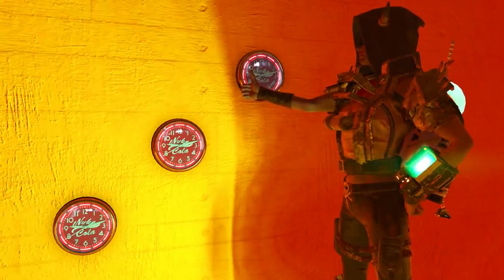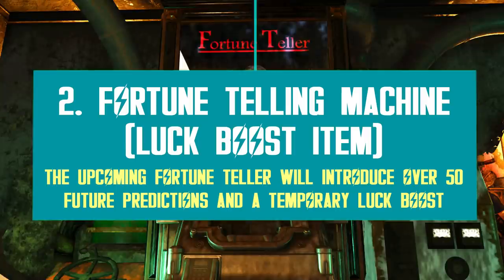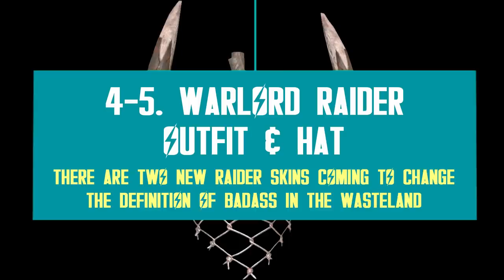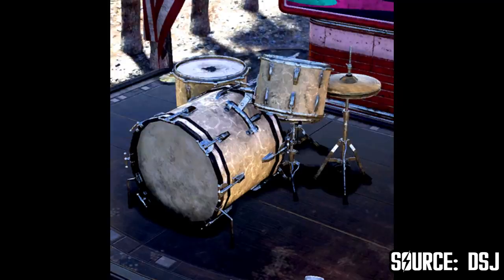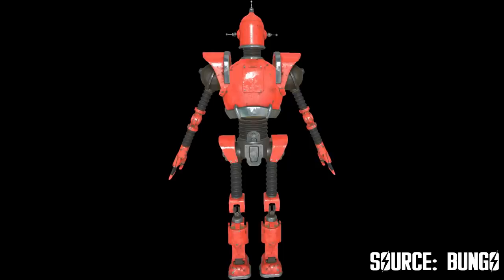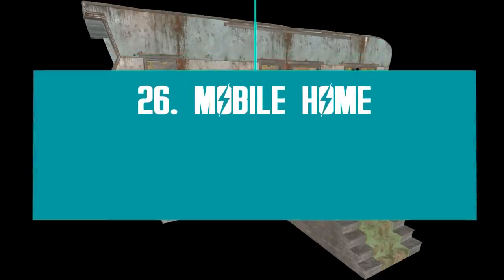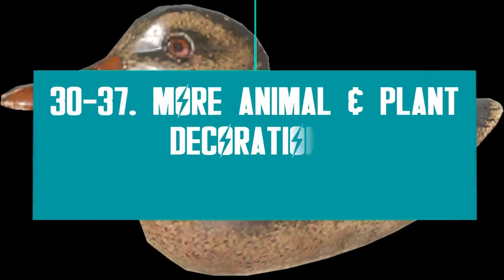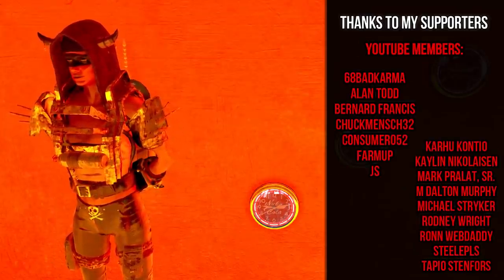37 Most Anticipated Atomic Shop Items 💡 Coming with Update 26 & Beyond! | Item Preview | Fallout 76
Bethesda has added many new items to the Update 26 game files. This time we are going over brand new additions for the Fallout 76 Atomic Shop. We have selected some of the most anticipated new items coming in the next couple of months, once Patch 26 goes live, such as the hot tub, the fortune teller machine, the Raider Warlord costume, or even the APC survival tent for Fallout 1st. Check out over thirty-five Fallout 76 news items joining the wasteland in 2021 with this item preview video!

If you want to check even more new items, then feel free to check... 20 NEW FREE Items Coming with Update 26

⌛Timestamps:
00:00 - Intro
01:04 – 1. Wooden Hot Tub
01:58 – 2. Fortune Telling Machine
03:02 – 3. APC Survival Tent (Army Tank)
04:07 – 4-5. Warlord Raider Costume
04:57 – 6. Player Mail Boxes
05:41 – 7. New Instrument: Drums
06:16 – 8-10. Vintage Watercooler, TV & Fan
07:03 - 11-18. Red Rocket Gasoline Station Bundle & Collectron
08:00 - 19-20. Wooden Room Dividers
08:38 - 21. Shopping Cart Cooking Station
09:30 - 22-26. Nuka Cola Cash Registers (Vendor Skin)
10:20 - 27. Mobile Home Trailer (Pre-Fabricated)
11:07 - 18. Fire Alarm
11:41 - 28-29. New Water Fountains
12:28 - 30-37. Lots of New Decor Items!
13:23 - Outro